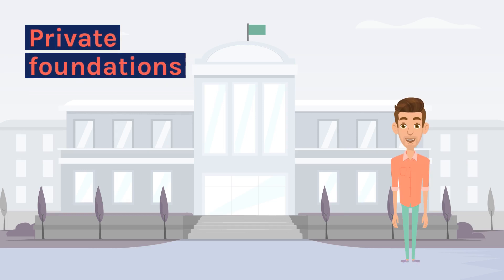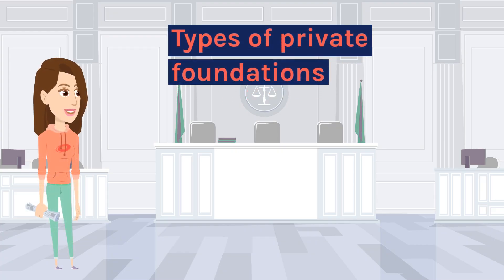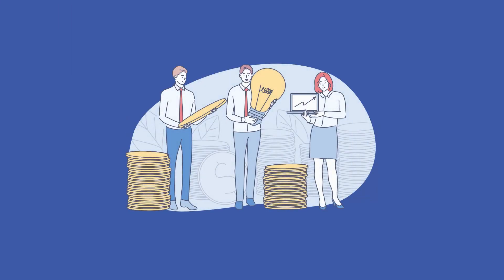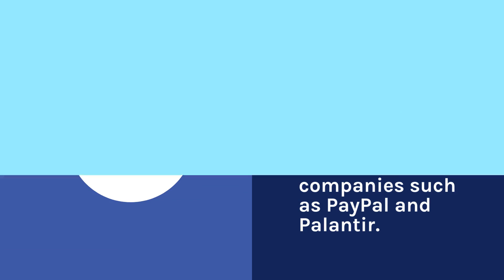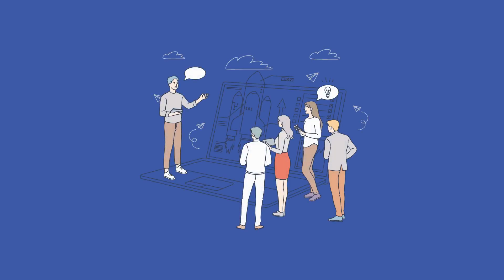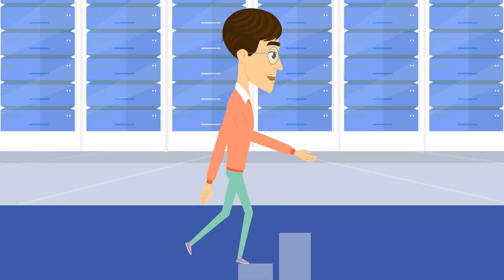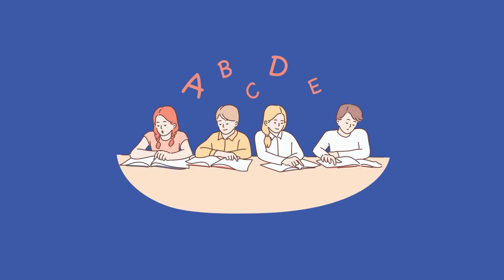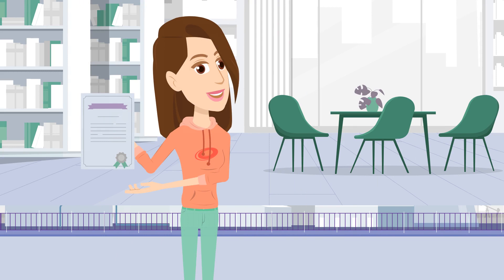7.7 Private foundations